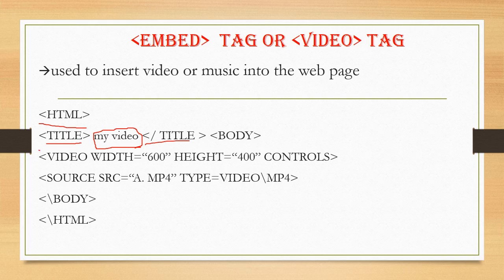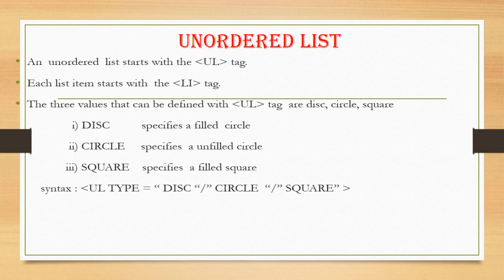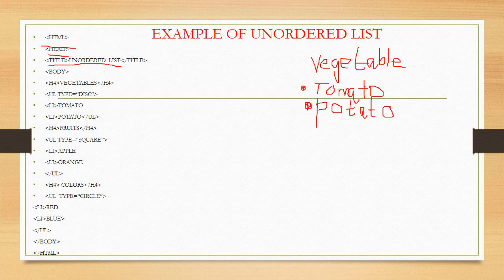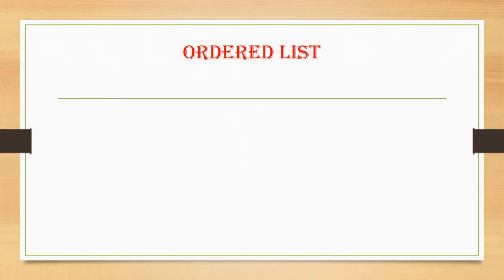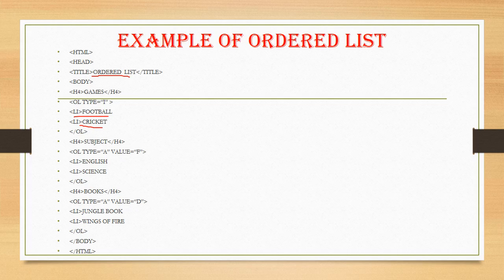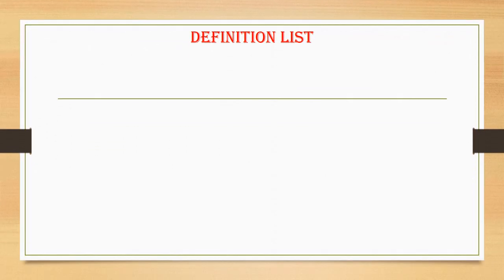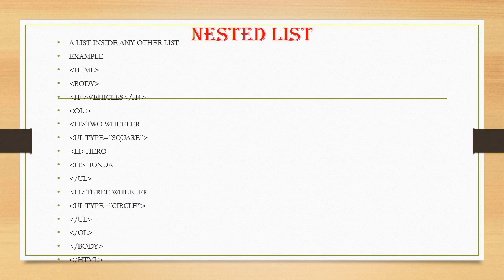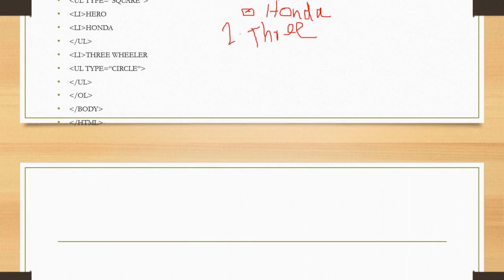html|video tags|list tags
easy to learn to insert videos
learn about different list tags